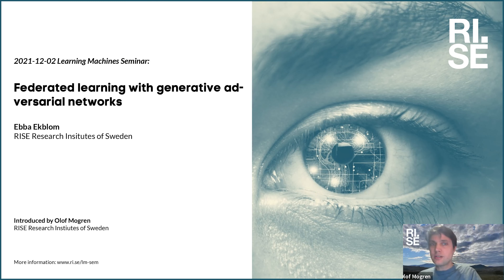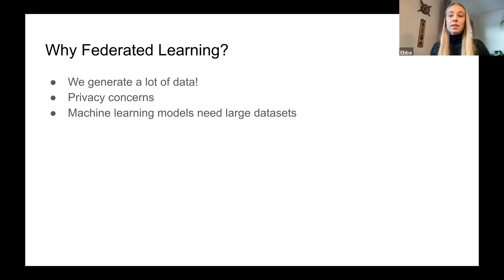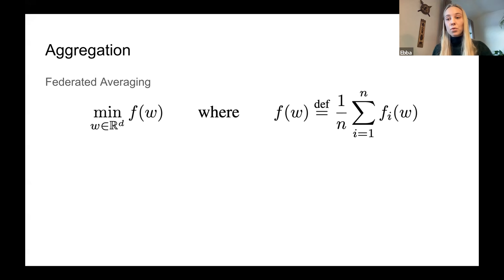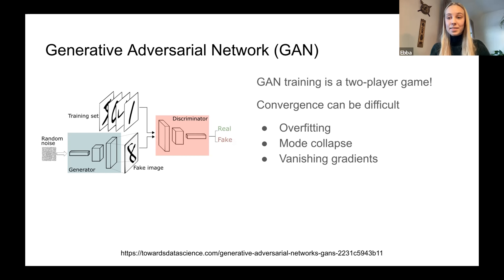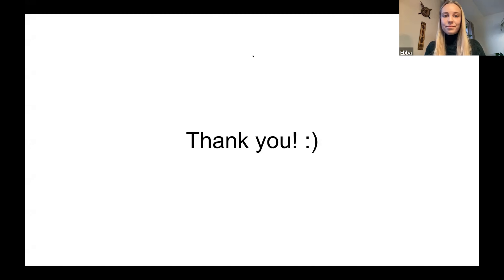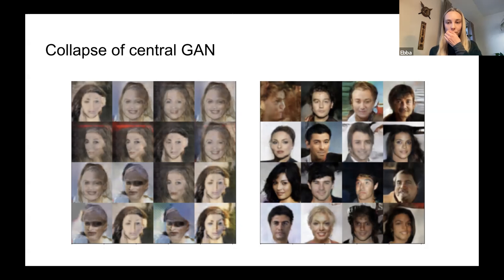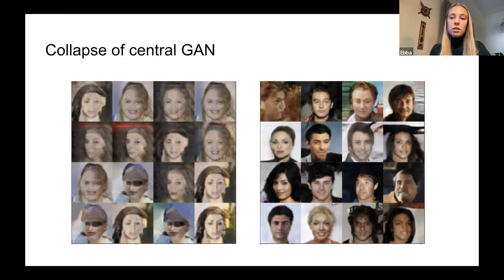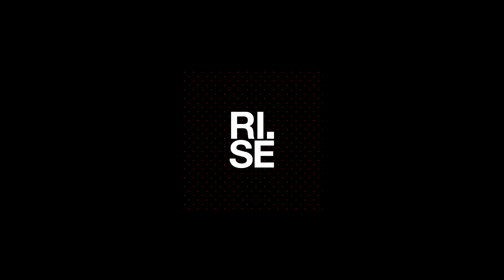Ebba Ekblom: Federated learning with generative adversarial networks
Abstract: The training of Machine Learning models often requires vast amounts of data, which traditionally has been stored at a central server to train a single model. Today, data is generally abundant, but due to privacy concerns it can be hard to gather it centrally. Thus, Federated Learning was proposed in 2016 as a training procedure that aims to benefit from aggregating models trained on many private local datasets, without the need to share the actual data.

In this presentation I will talk about Federated Learning, and in particular when it is applied to the training of Generative Adversarial Networks (GANs). GANs are generative models that were first introduced in 2014 and have since then shown to have great capacity to generate realistic data. However, as for many other machine learning techniques, they require large amounts of data, and training can often be unstable leading to issues such as mode collapse. How to adapt these models for federated learning is an ongoing research topic, and this presentation will be an overview of where the field is at today, the existing challenges and what interesting future research directions might be.

About the speaker: Ebba is a researcher at RISE, where she has been working on Federated Learning for Generative Adversarial Networks since 2021. She has a MSc in Engineering Mathematics from Chalmers University of Technology and her master's thesis focused on generative modelling of microwave data for stroke detection.

Read more and see full list of seminars at ri.se/lm-sem. Free online seminars every Thursday 15:00 CET.